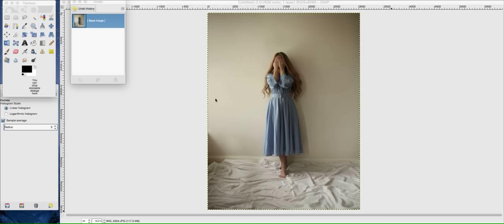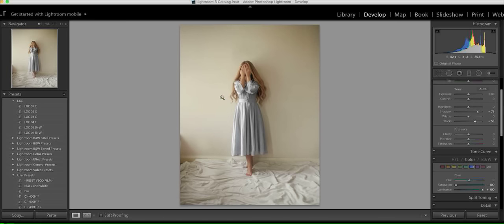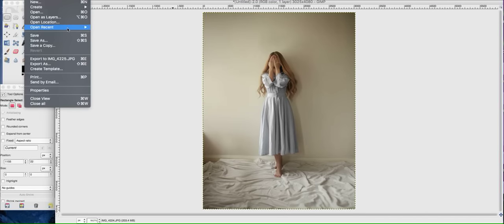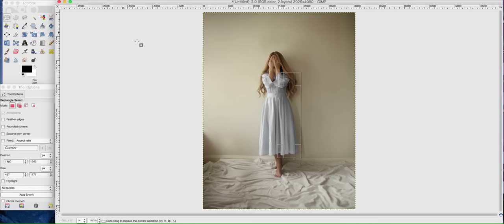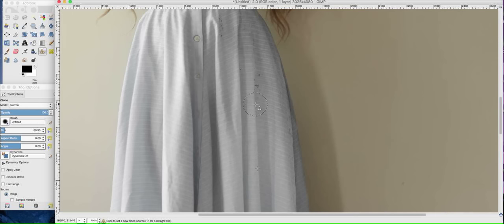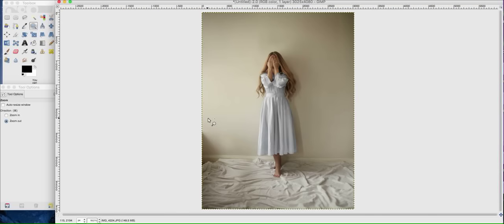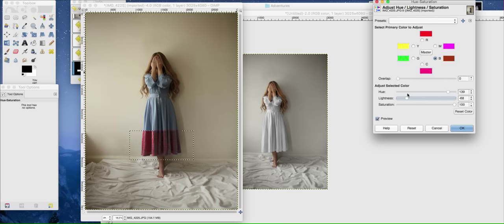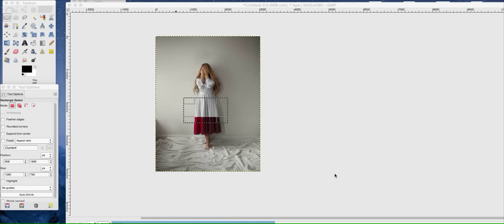Low Battery: Making a blue dress turn white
Little tutorial for those who were interested in today's 365! My full tutorials are available at rosiehardy.com